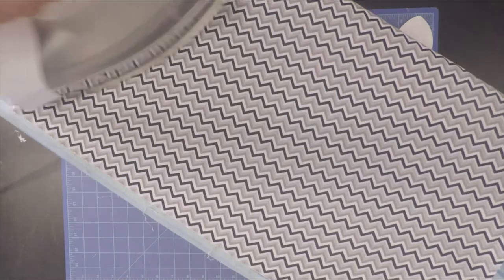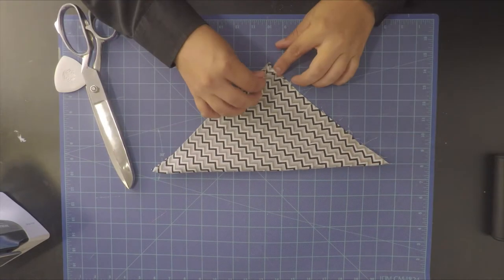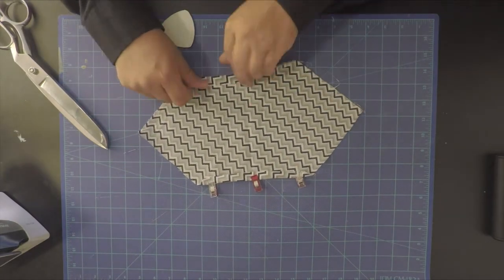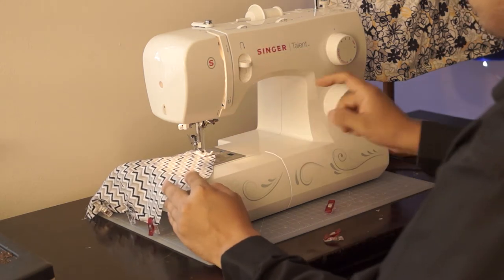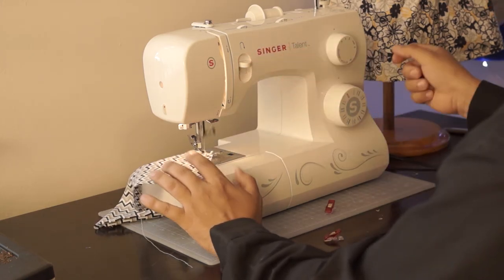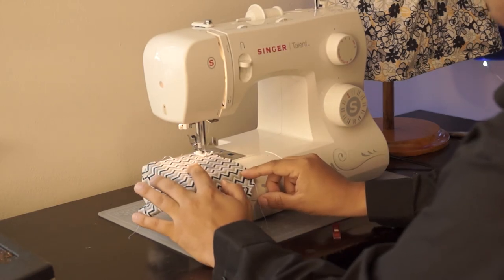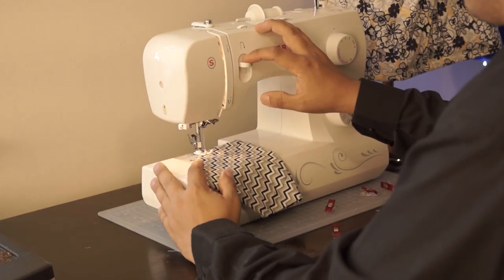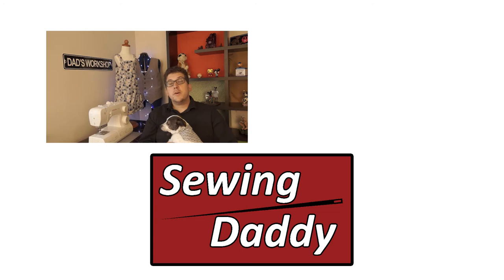How to Make a DIY Over the Collar Bandana for your Small Dog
In this video, I will take you step by step on how to make a DIY bandana for your small dog.

Sewing Machine I used
Fat Quater Fabric

Recorded on Sony A65
Sony Alpha 16mm - 50mm Lens
GoPro Hero Black
Light Kit
Audio Recorder

Or buy buying products on Amazon